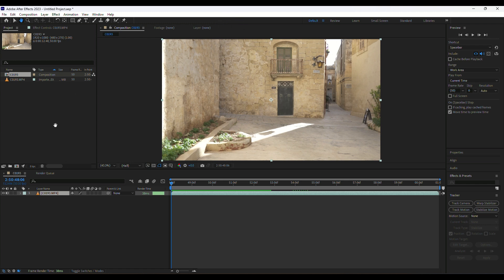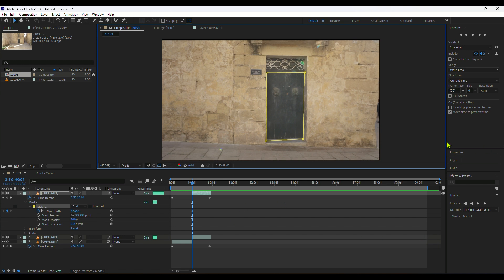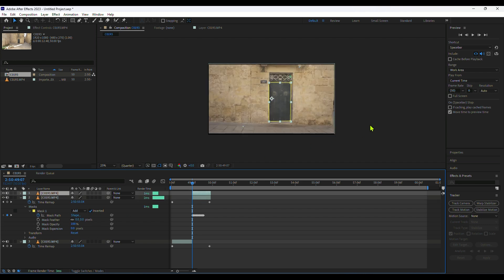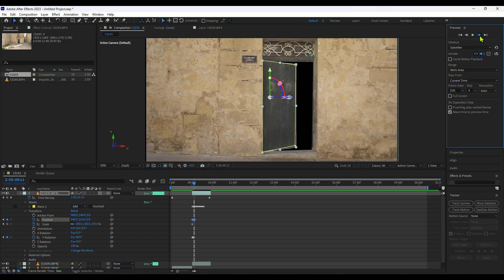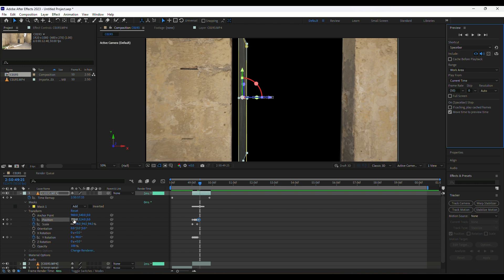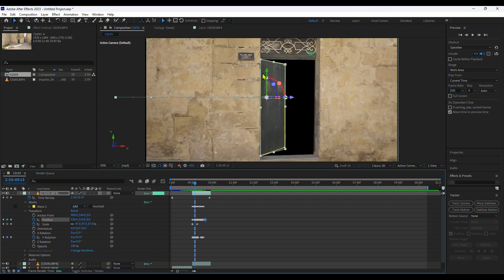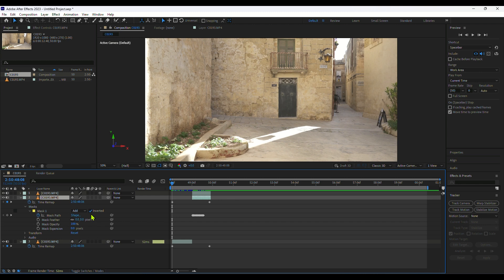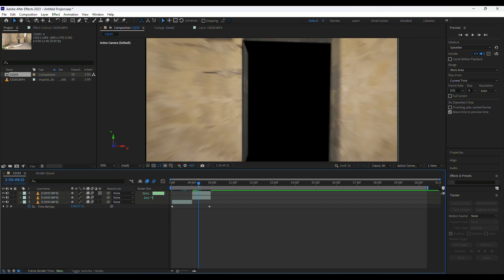Create an Advanced Door Open Transition in After Effects!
In this After Effects tutorial, learn how to create an advanced door open transition to enhance your motion graphics projects. We will delve into animation techniques, text animation, and graphic design principles to elevate your video editing skills. Whether you are a seasoned video editor or just starting out, this step-by-step guide using Adobe After Effects will help you master the art of creating seamless transitions. Watch as we break down the process and provide valuable insights for improving your motion design projects. Perfect for those looking to level up their video editing game!